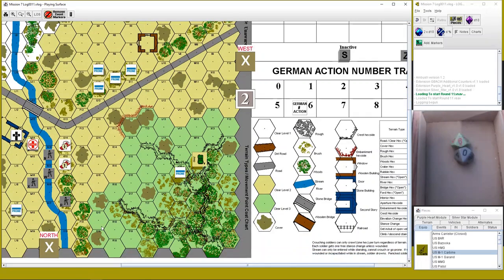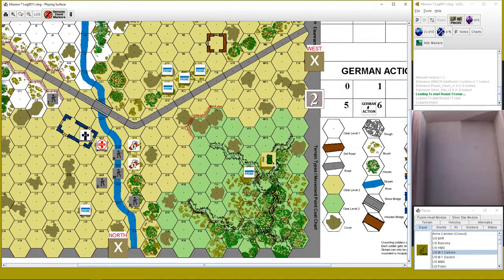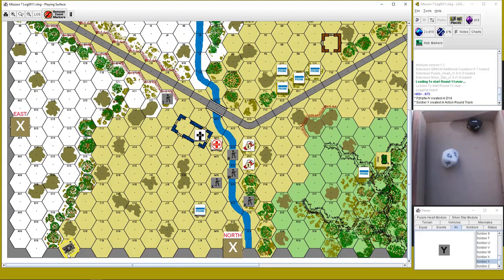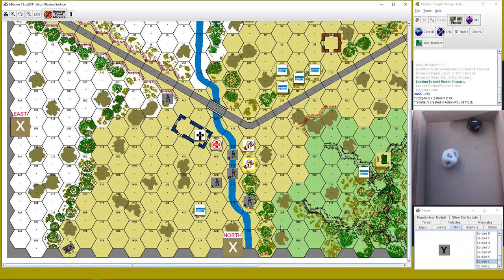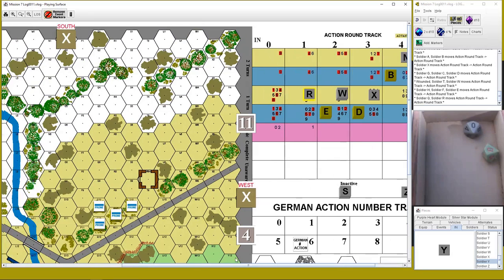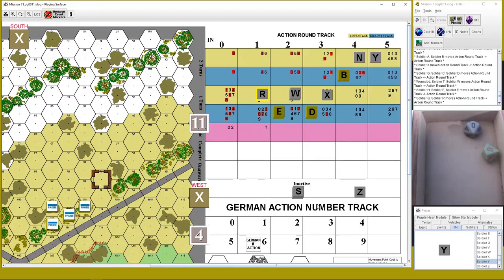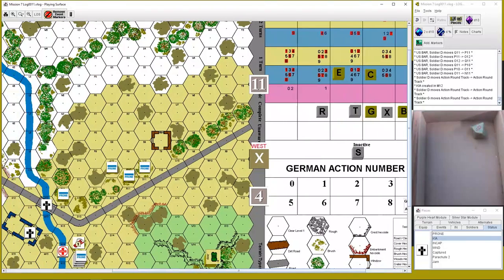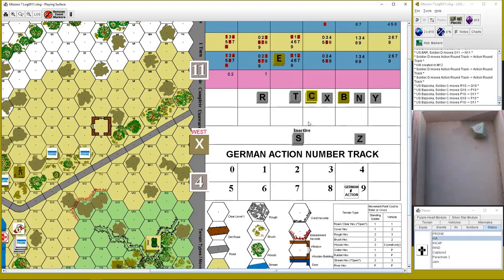AMBUSH: Mission 7 - Bait for the Trap - 8th August 1944 - Episode11 - Round Eleven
Round 11 - Do I stay or do I go now?
I rolled for Denton's ammo and he used a clip. Two remain.

This is Anderson's Squads 4th Engagement of the Ambush Core game. I am playing the Missions in chronological order.

Engagement 1 - D-day Night Drop to Destiny - 6th June 1944 - Mission 4
Engagement 2 - Bloody St. Mick - 26th June 1944 - Mission 1
Engagement 3 - Operation Pickpocket - 4th July 1944 - Mission 5
Engagement 4 - This one...